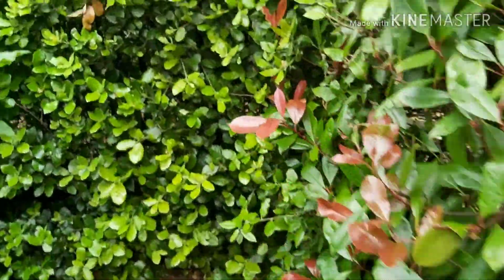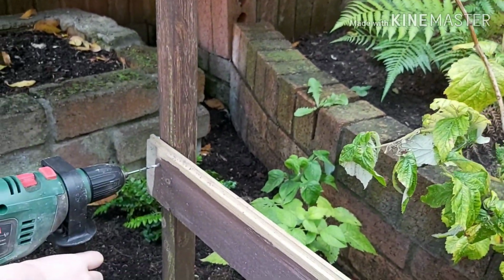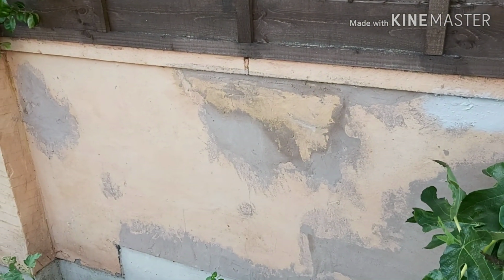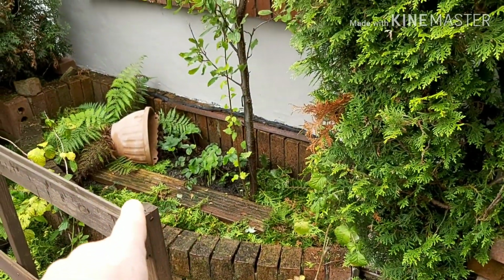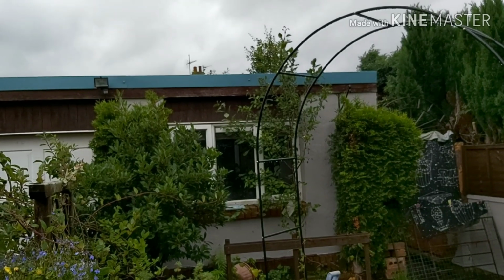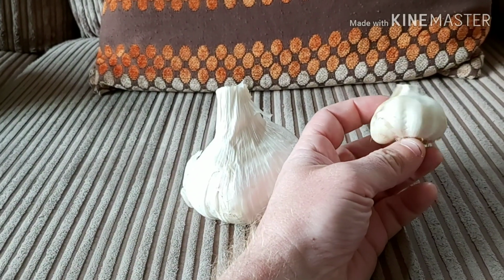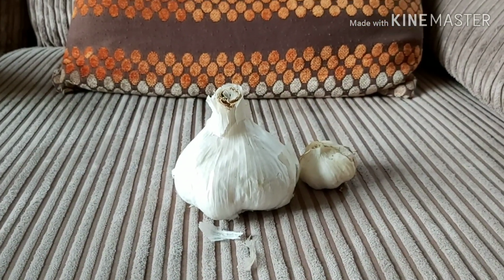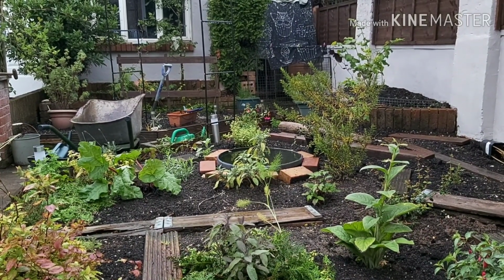Food forest update 14 Aug 19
Lots of progress but still not quite there in the food forest, also we get an ENORMOUS vegetable to plant out over winter, and some shout outs at the end!

Here is the affiliate link to the Petals on the Paving Slabs Amazon storefront - any purchases you make from the store means I receive a small commission for that sale, this has no effect on the price for you!